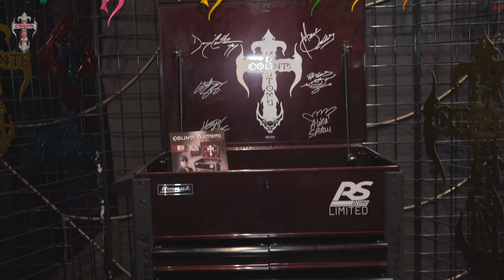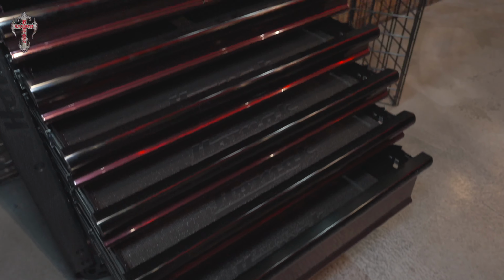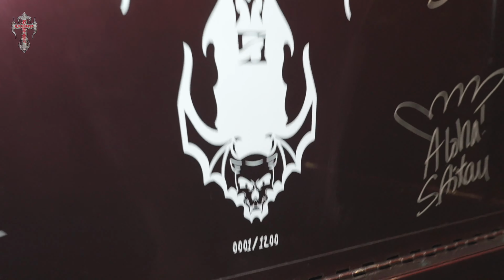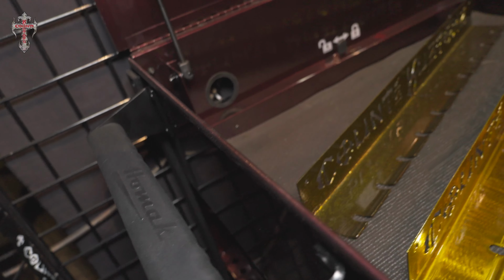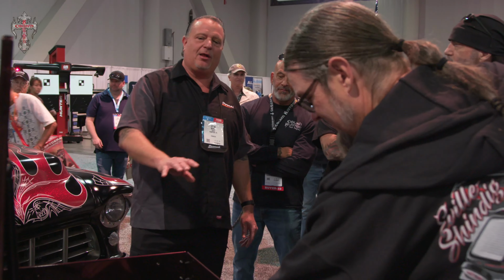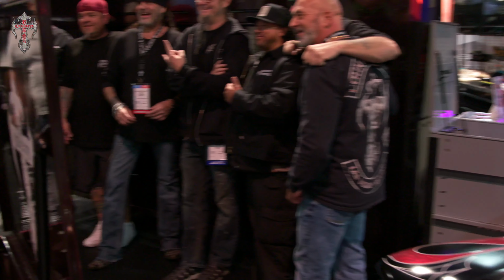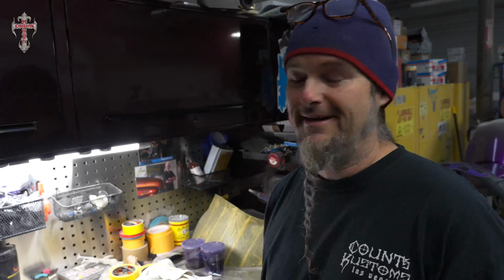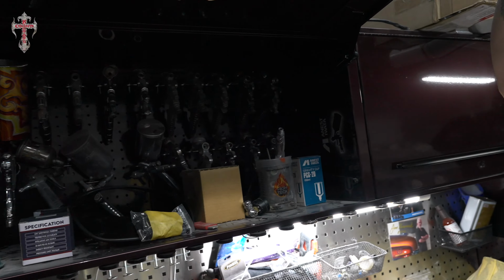Count’s Kustoms Service Carts by Homak | SEMA 2023 Reveal!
Homak has teamed up with Count’s Kustoms to debut these exclusive, Limited Edition, 35″ 7-Drawer RS PRO Series Service Carts! The sultry and gothic black cherry service box features our logo and screen-printed autographs of some of our crew on the top till lid. Don’t let its sleek, sharp appearance deceive you, though; these carts are built to take a beating!
Stop by the Count’s Kustoms Museum in Las Vegas for a FREE tour of Danny "The Count" Koker's rides! Open 10am-4pm every day of the week.